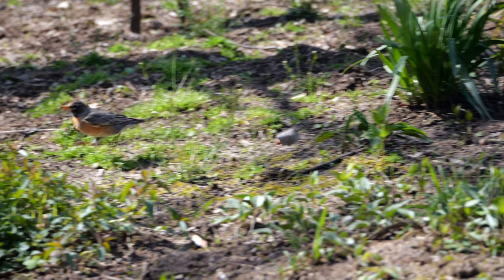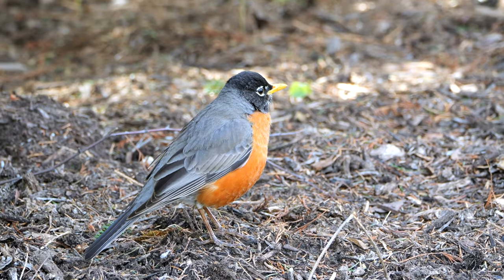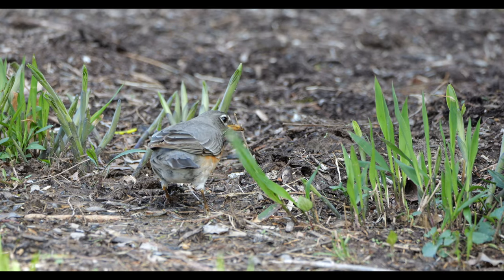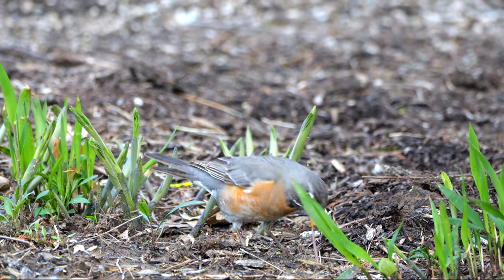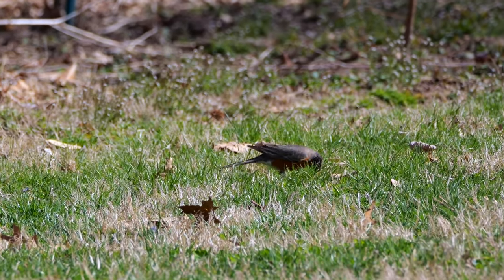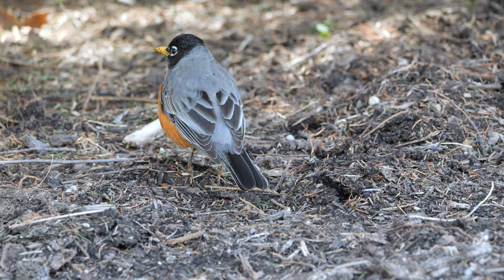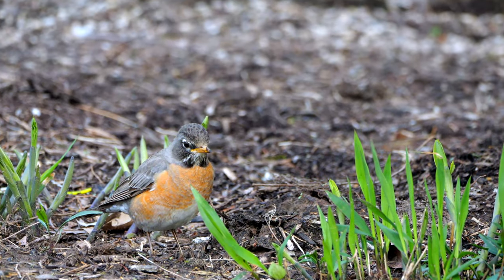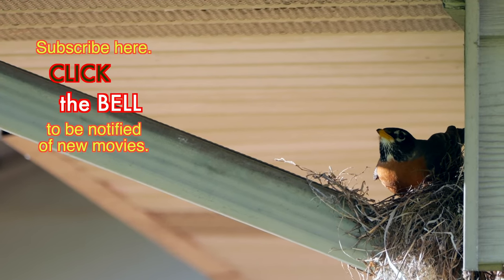Robin Radar: How Robins Find Worms [NARRATED] 4K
How many worms do you notice when you're walking on a lawn? ... Right. ... Well, then, other than being closer to the ground than we are, what makes Robins so good at finding them? Lotsa reasons. Let me tell you about them.
This movie is a remake of one I did in 2017. That one had an important factual error that I wanted to correct. And besides, I learned more about how Robins find those worms than I knew in 2017, and I wanted to pass the info along.